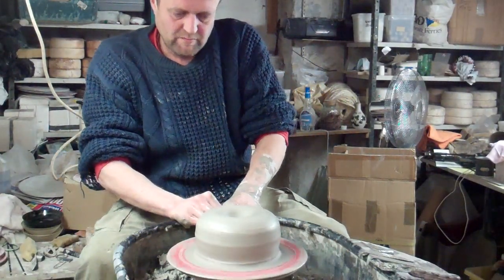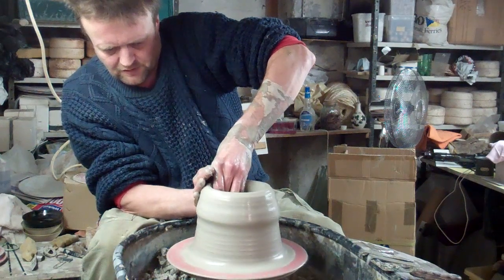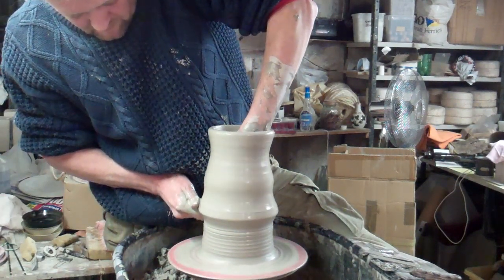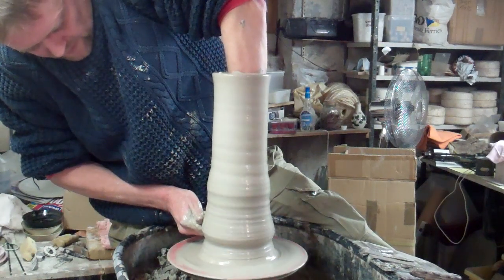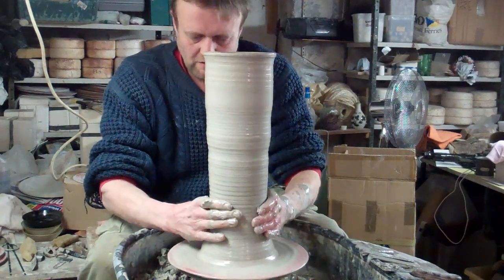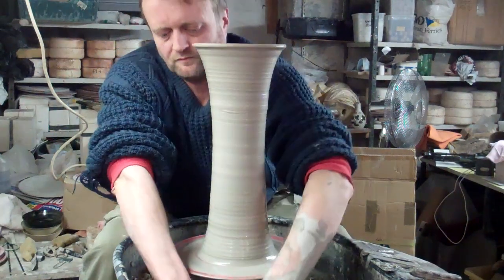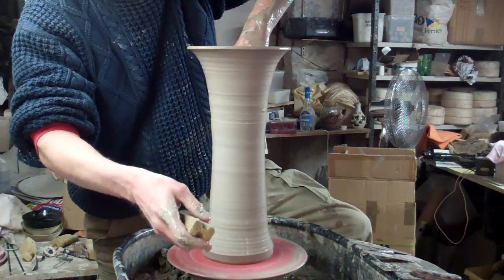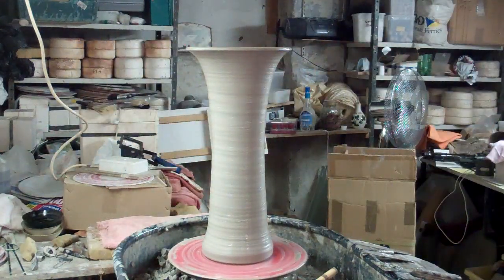Throwing a tall flared pottery vase on the wheel.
Just a short video of me throwing a taller flared out rim vase.
Similar to other ones but hopefully you can see the knuckle lift which really helps to raise the clay up easily.
This was a 7lb ball of clay.
Take a look and join in.